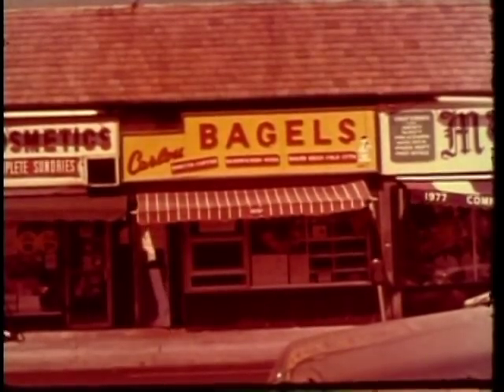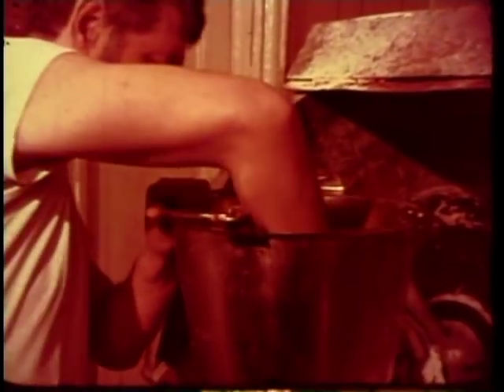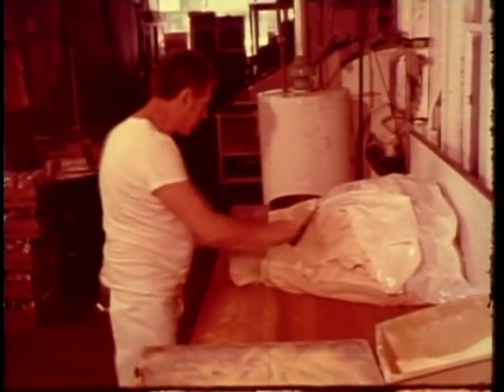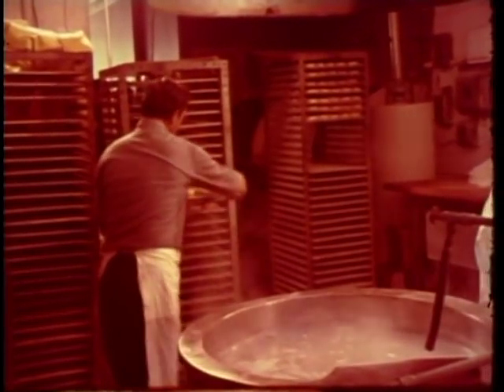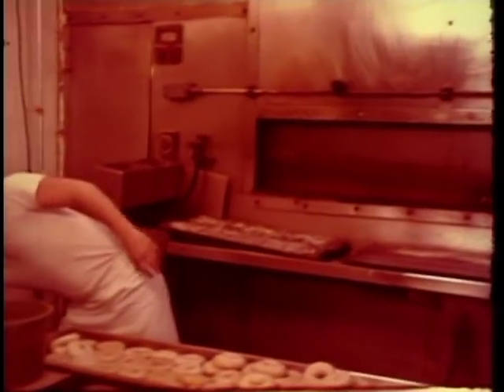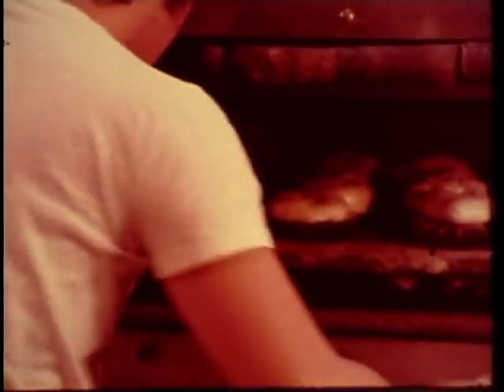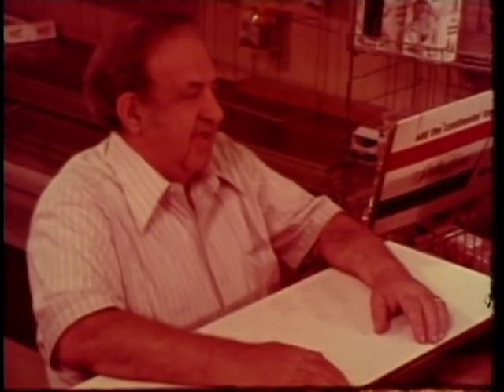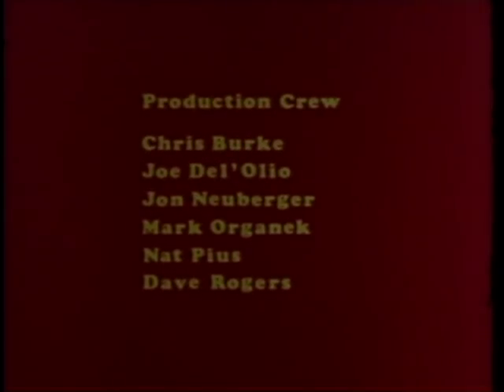Hot Bagels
Filmed in Brooklyn, this shows the process of handmade bagels. From creating the dough to the baking and sale, the process is explained along with the extemporaneous commentary on the changing nature of the bagel business, and the shops place in the neighborhood.  Filmed in 1979? by Nick Manning, this is part of the 16mm film collection at the Brooklyn Public Library's local history division, the Brooklyn Collection.